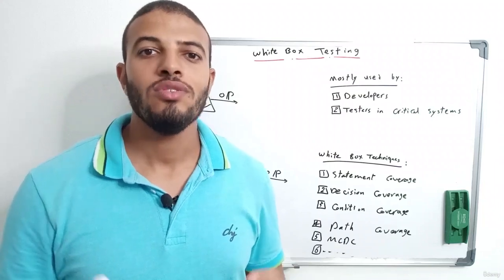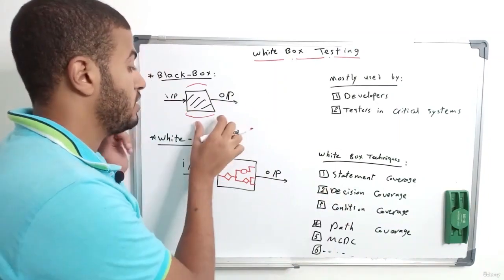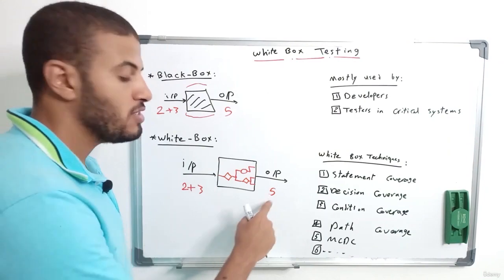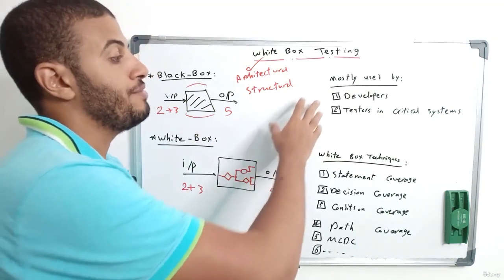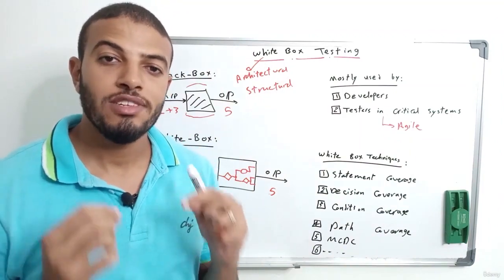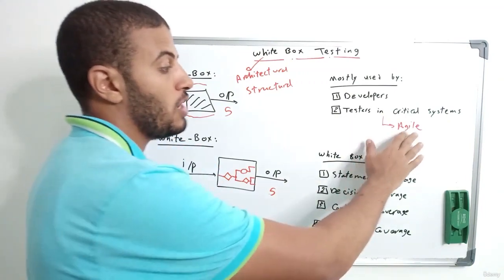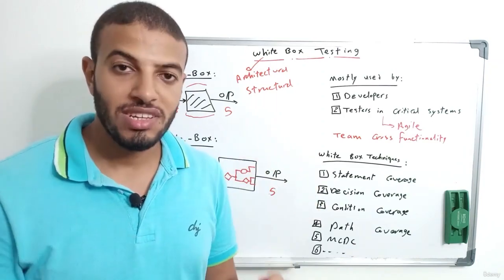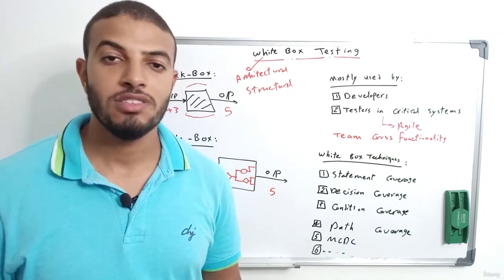001 What is White Box Testing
001 What is White Box Testing